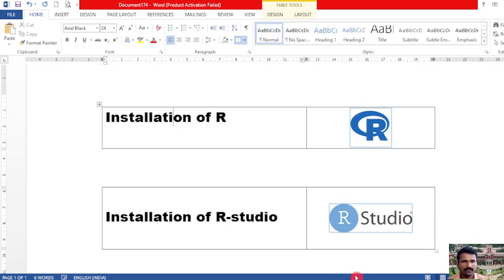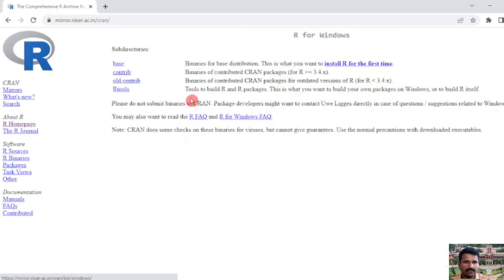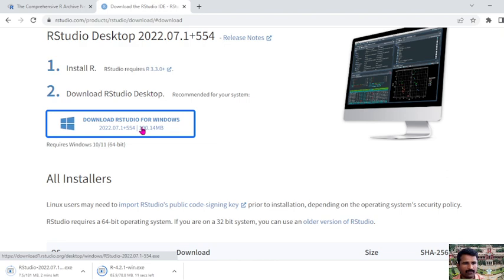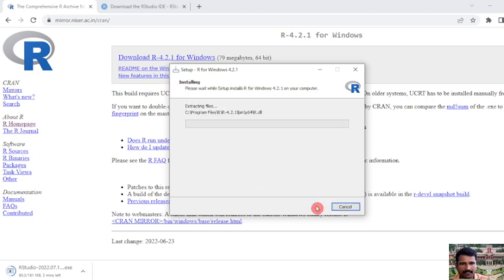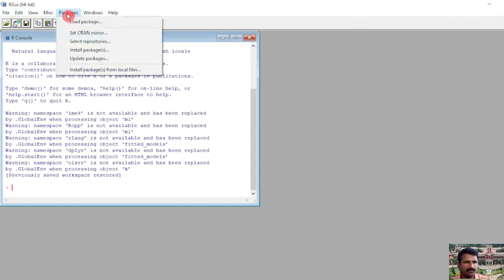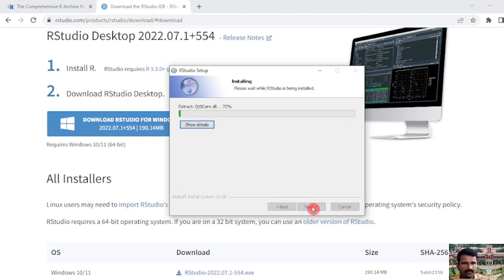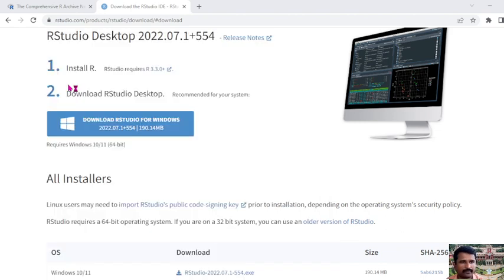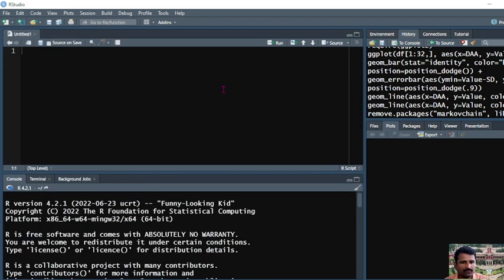Installation of R and R studio